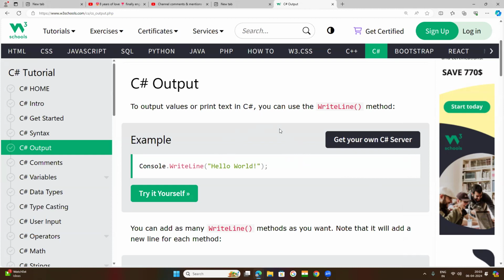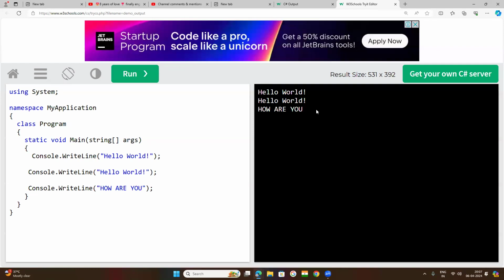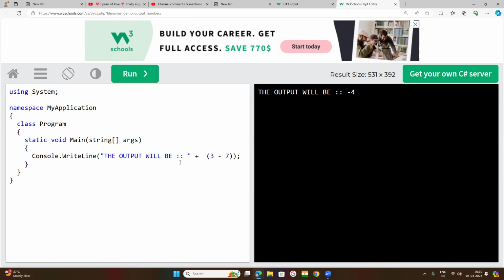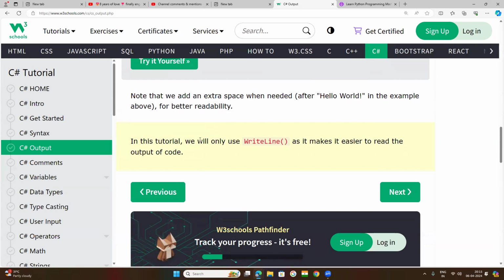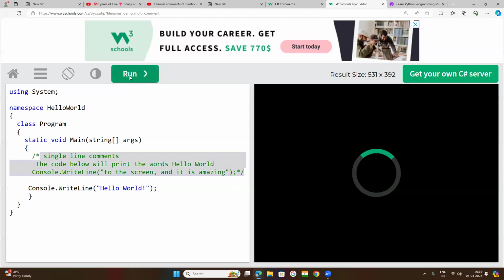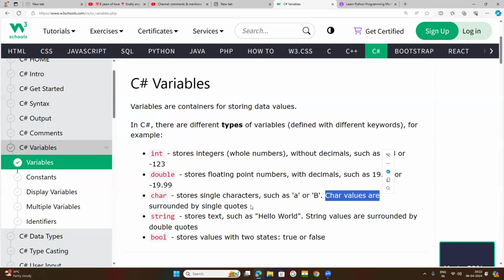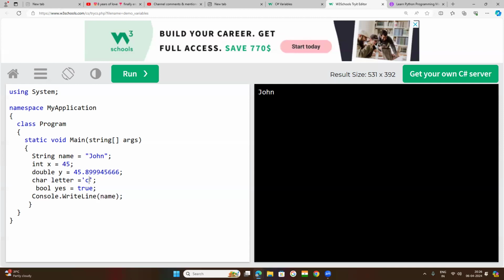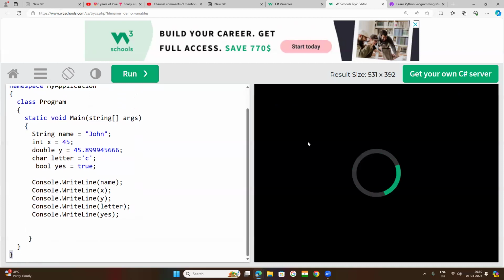C# , OUTPUT, COMMENTS, VARIABLBES , FREE CLASS CONDUCTED IN ZOOM ON 06 APR 24 AT 0800 PM.